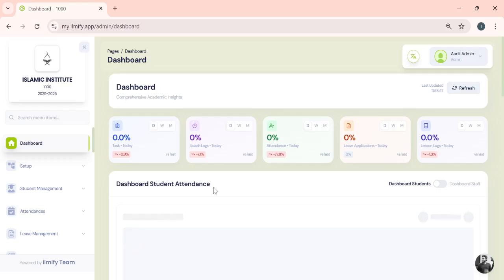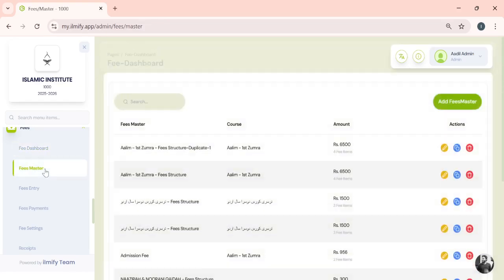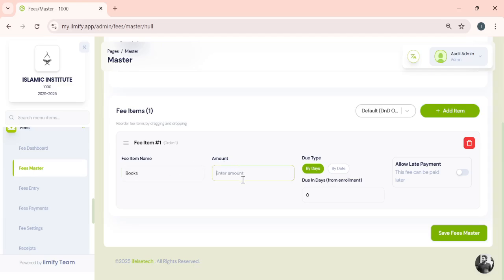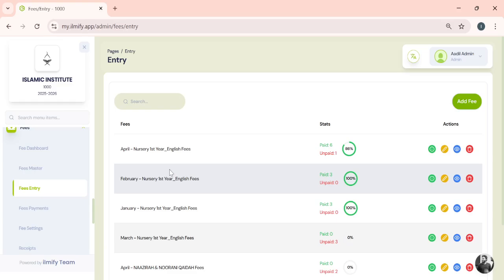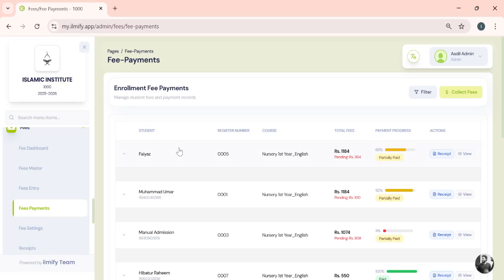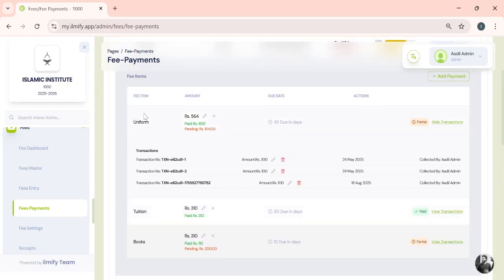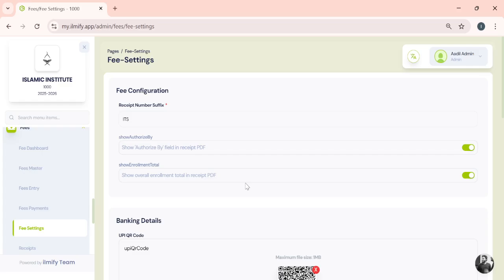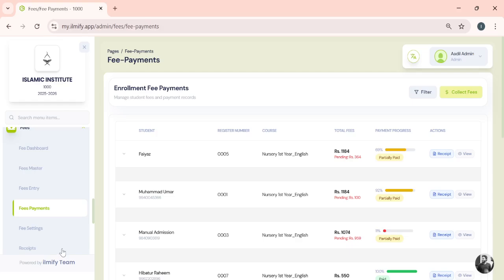021 How to add Fee Master in ILMIFY.APP (English)